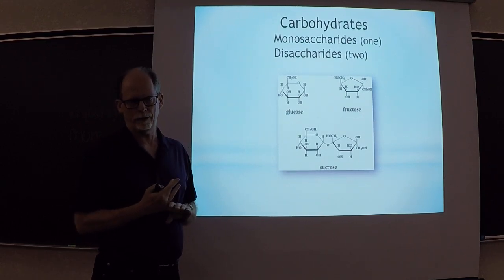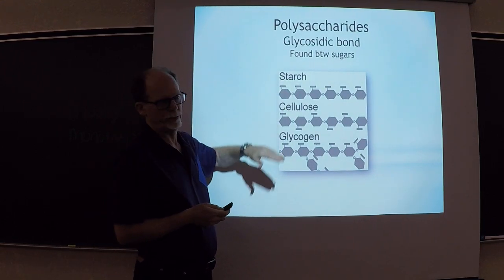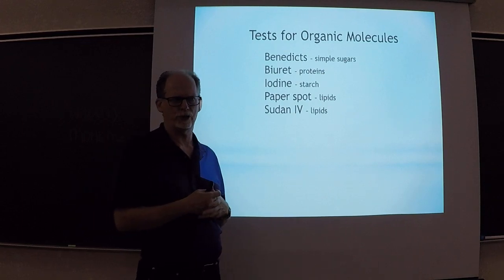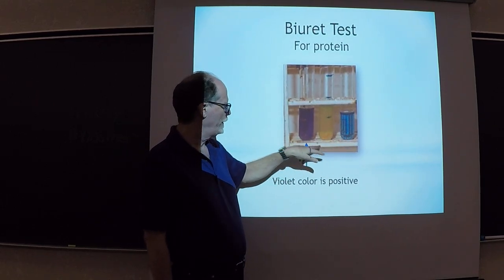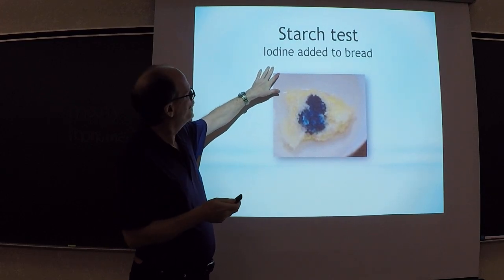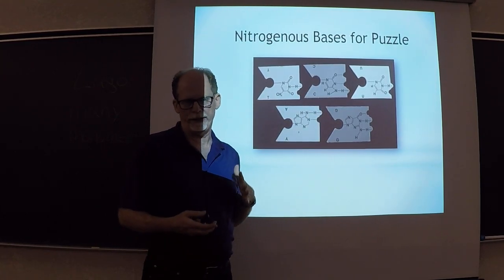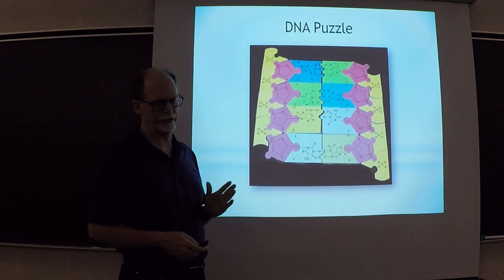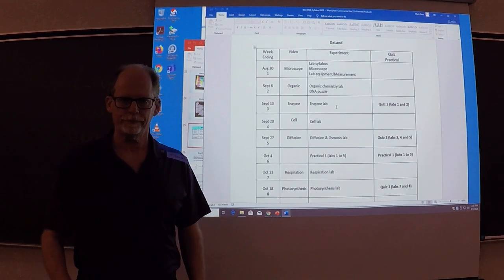Biology lab Organic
This video covers the Organic lab and DNA puzzle. [Ignore dates]